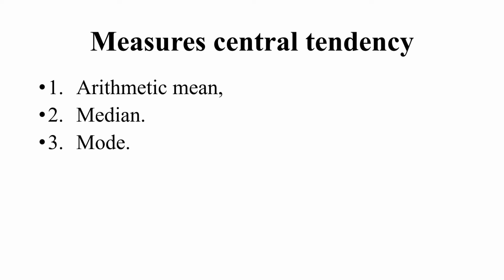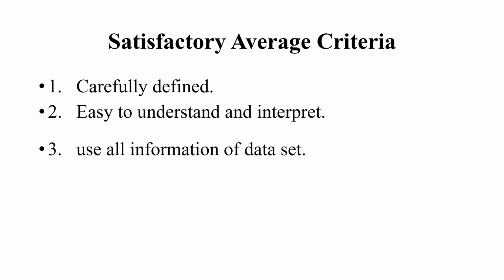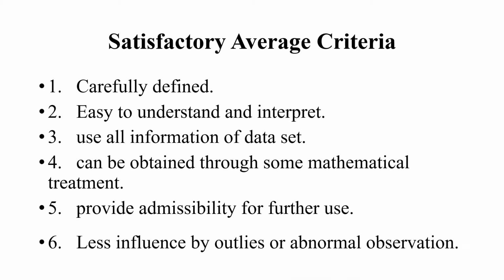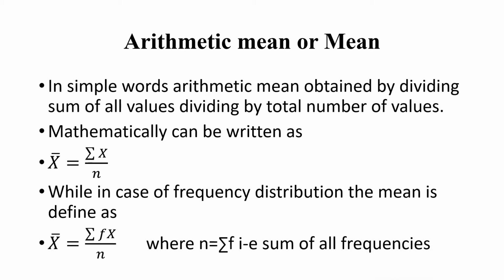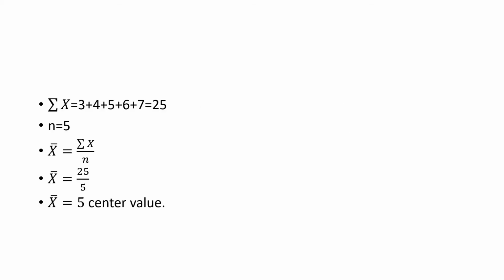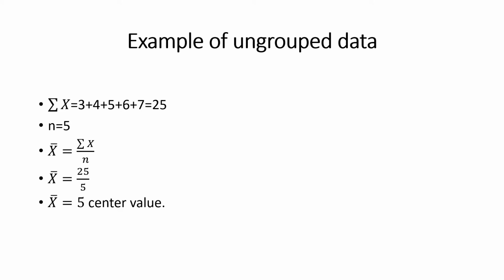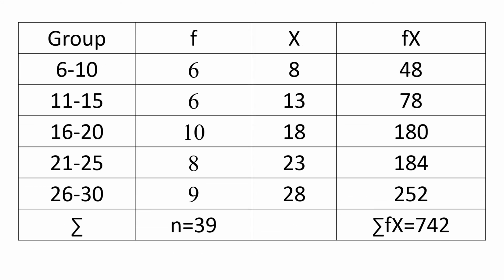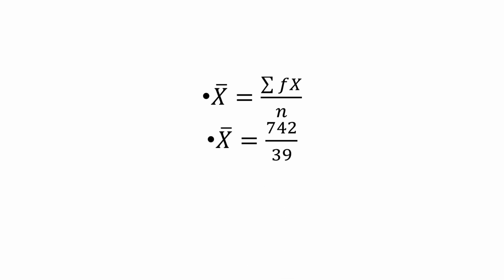Central tendency part 1. Statistics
What is measured of central Tendency and how these statistics helpful.